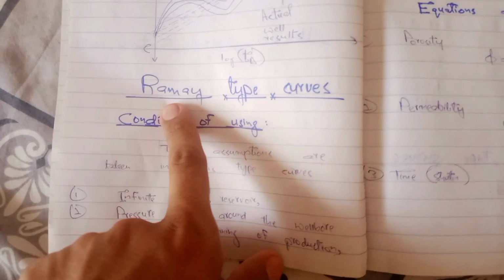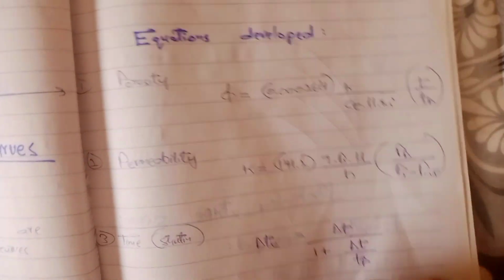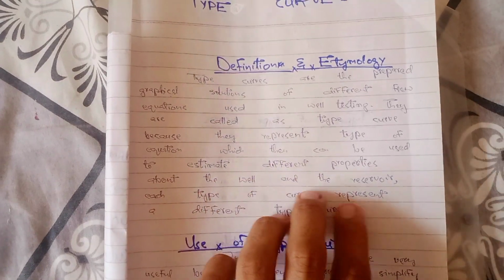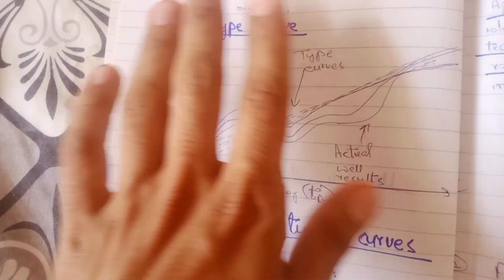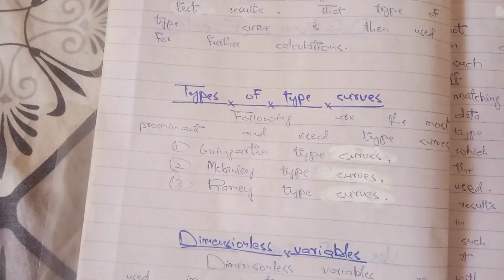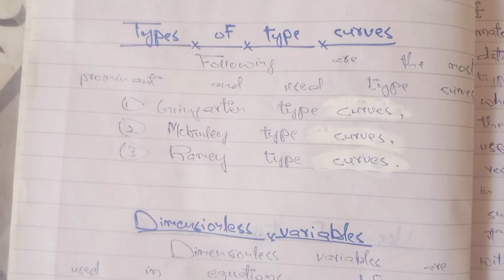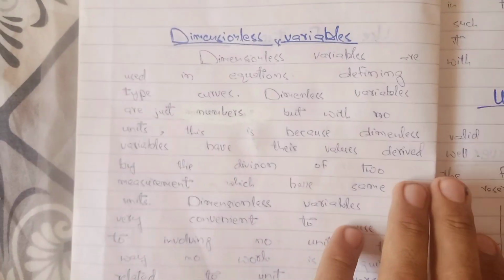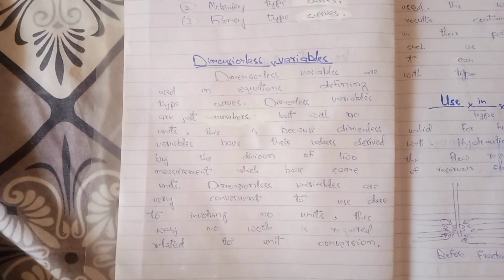Type curves in oil well testing